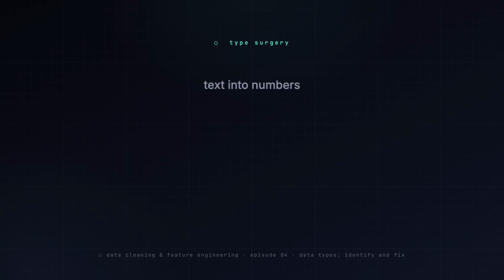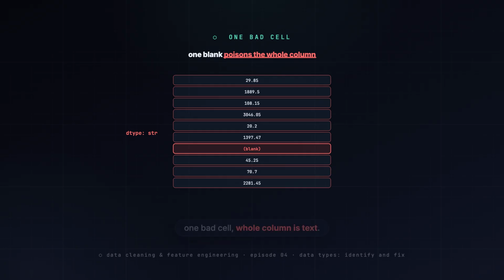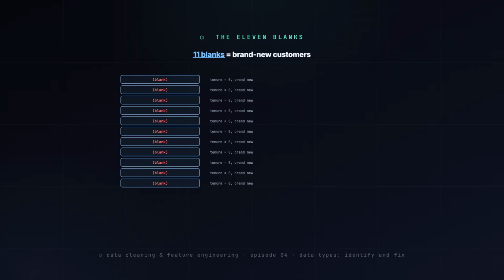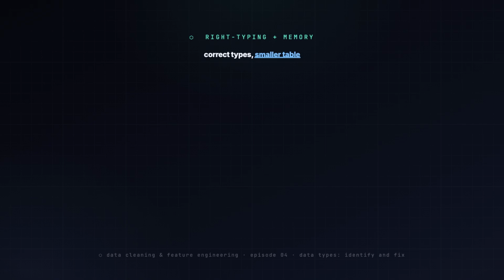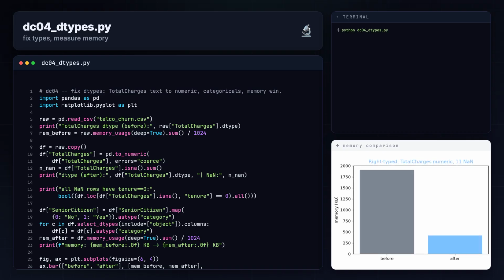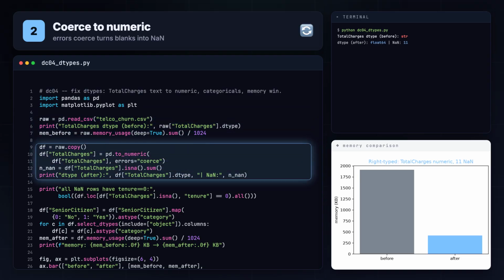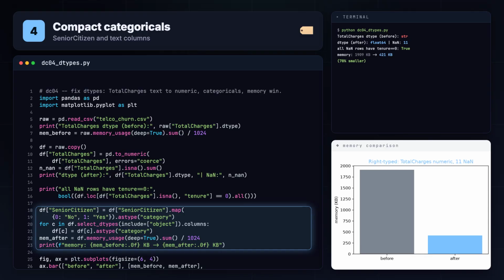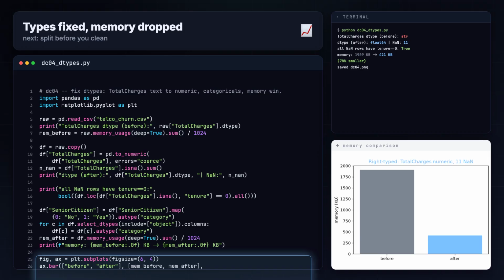04. Data Types & Type Conversion | Data Cleaning & Feature Engineering